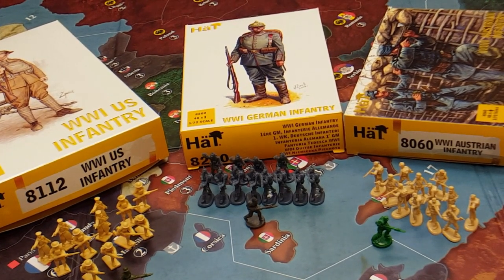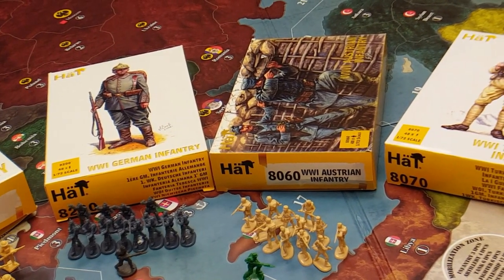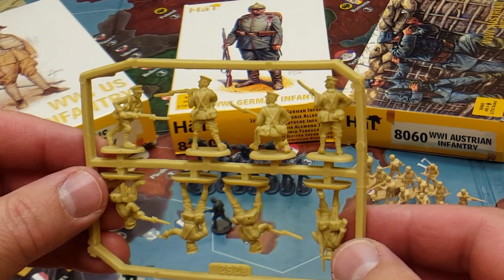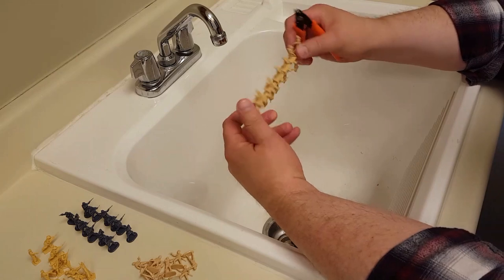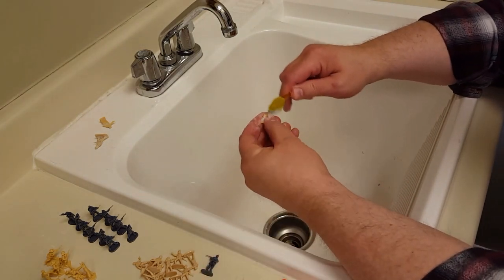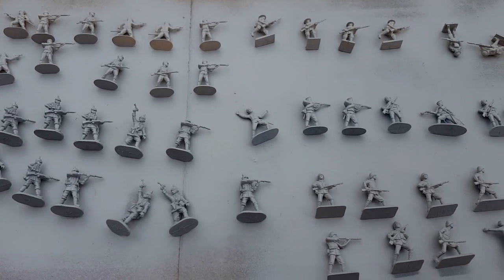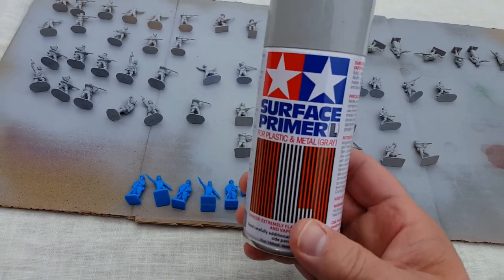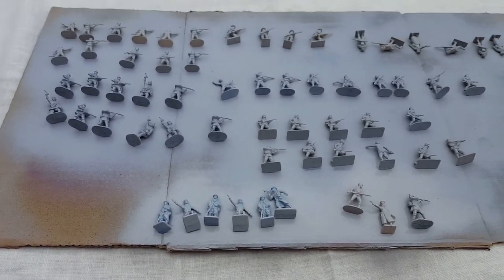Axis & Allies World War I 1914 Alternate Miniatures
This is the first in a series of videos regarding discussion and preparation of alternative miniatures for game use in Axis & Allies 1914.